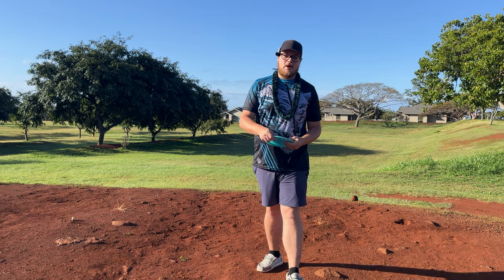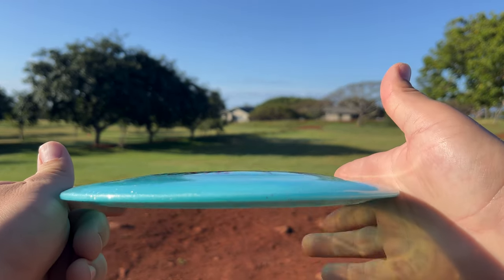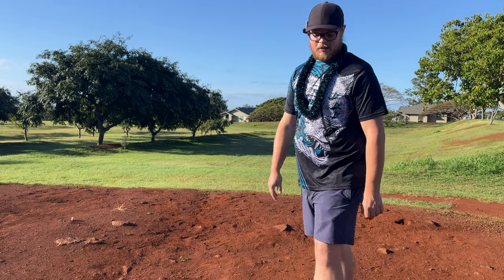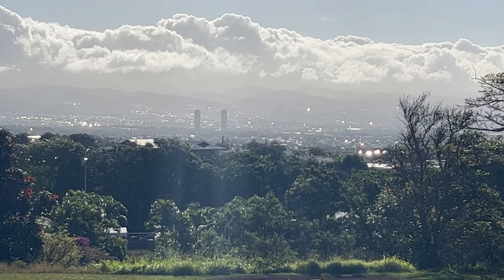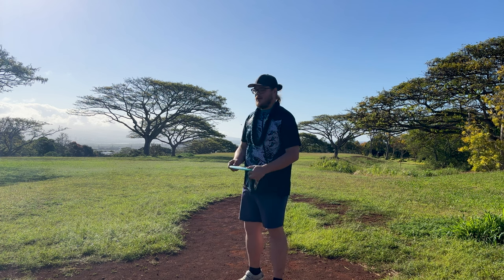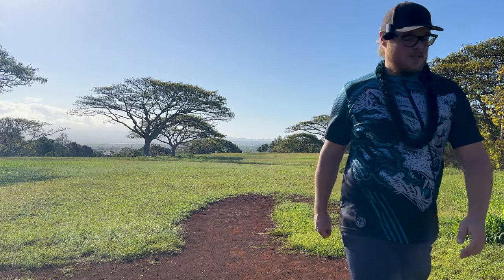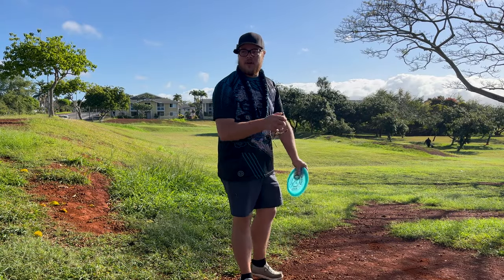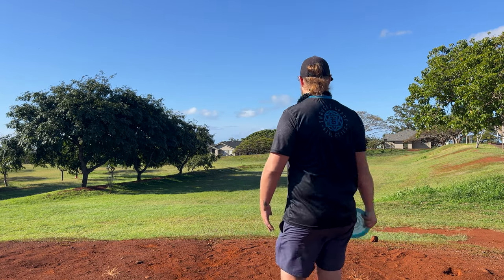Disc Review w/ Hawaii Views - Innova's "The Racer" Rapid Disc Review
One of the coolest places I have ever made a review. It's hard to be mad at a bad throw with such a beautiful view in the background. I wish the phone camera could do it justice. Might have to look more into The Racer when I make it back home.